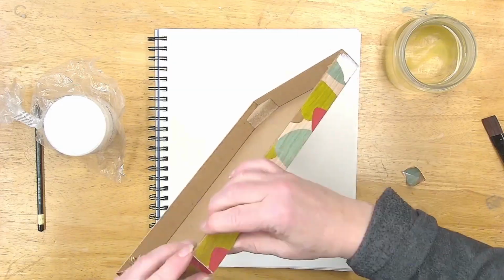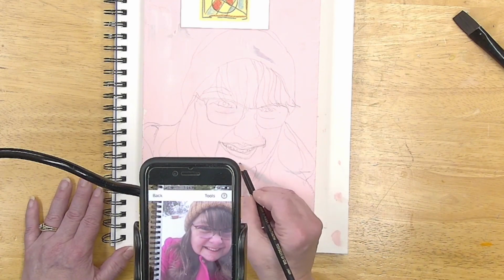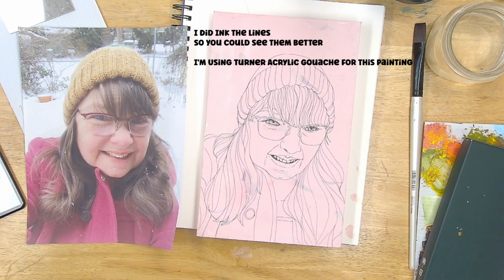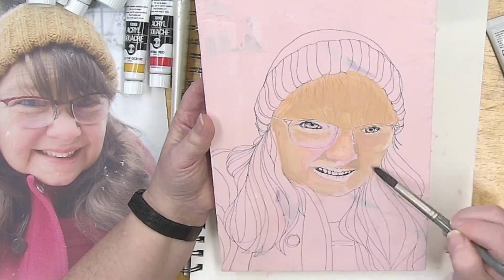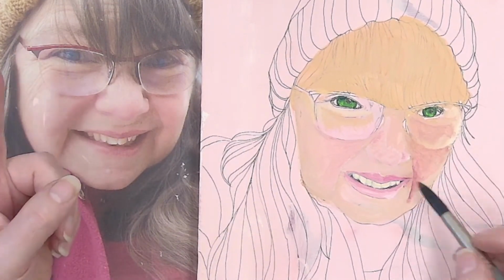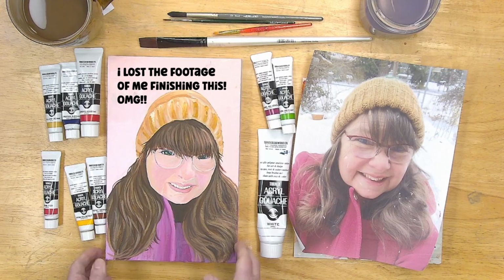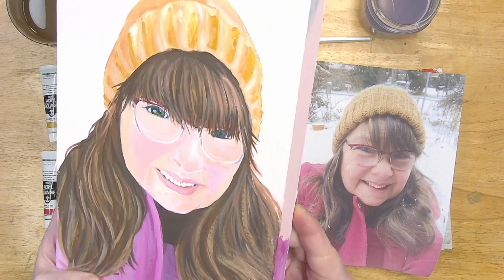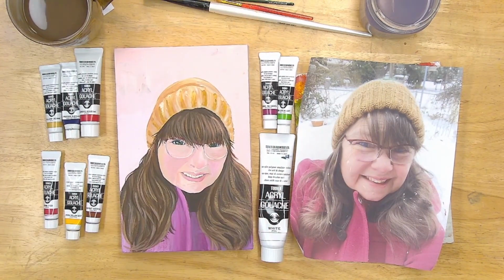I’m Growing as An Artist - Self-Portrait - Da Vinci Eye App - Artist Vlog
How to Grow as An Artist - Upcycle Dollar Store Box - 1st Self-Portrait.
It gets uncomfortable as we get closer to making a leap in our growth as artists. This video is one of those times for me. I'm sharing a peek at my first self-portrait painting using Acrylic Gouache and a Dollar Store home decor box.
I used the Da Vinci Eye AR App to transfer the photograph to the box that I prepped by painting with tinted gesso - I inked the drawing to make it easier for you to see and then I painted with many layers of acrylic gouache.
The painting took me about 3 hours - this video is just a peek into the process.

My New Coloring Book Relax with Nature! Is Published!

Materials:
Turner Acrylic Gouache
TCW White Gesso
Dollar Store Home Decor Box 7"x11"

Copyright info: Videos produced by Stephanie Bergeron (Deliberately Creative, Sbergeron00) are intended for private use only. Feel free to embed the videos as is, do not alter, remove watermarks, re-upload or otherwise change the original video. Thank you.